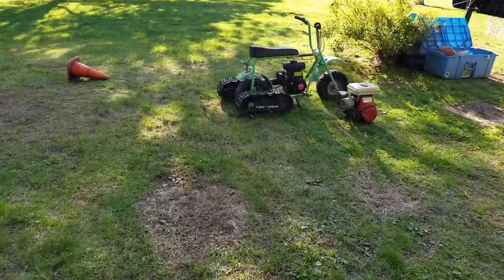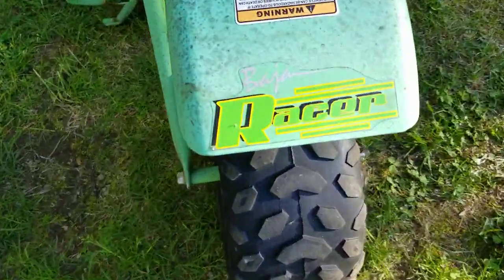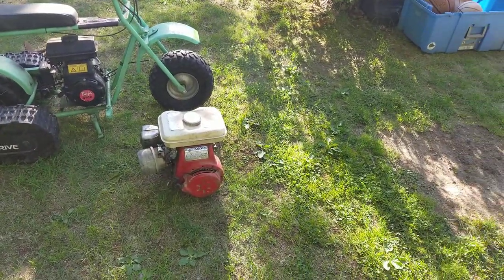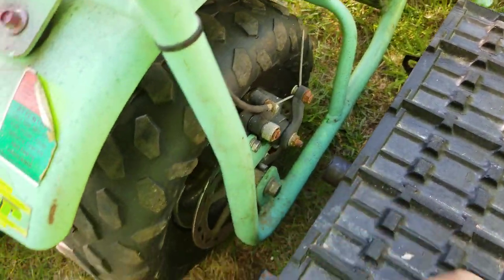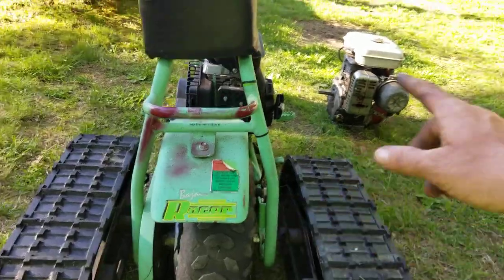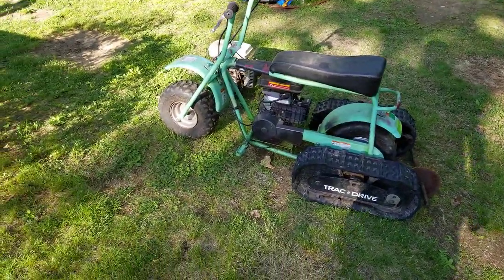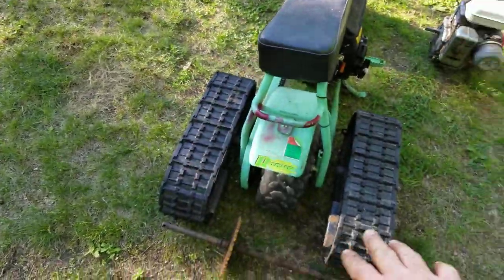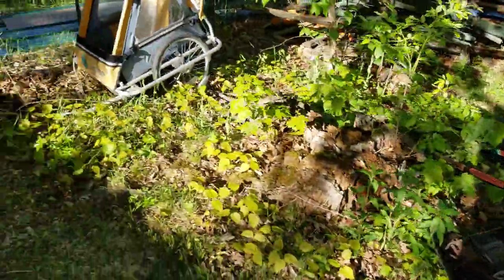My new project first look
This is a fun winter time project that I am building for my son Andrew